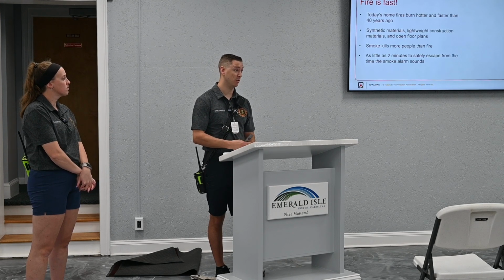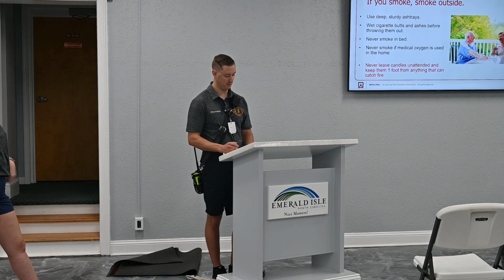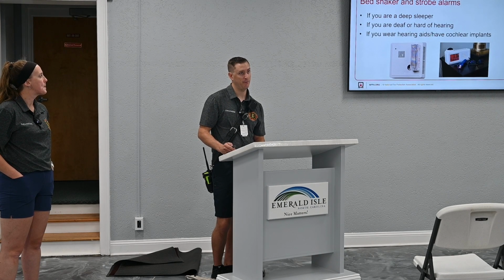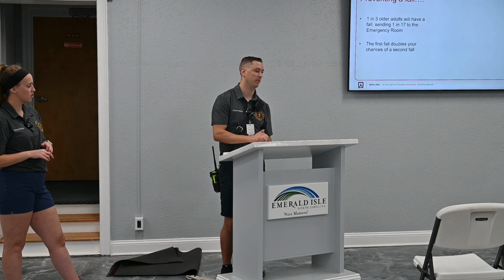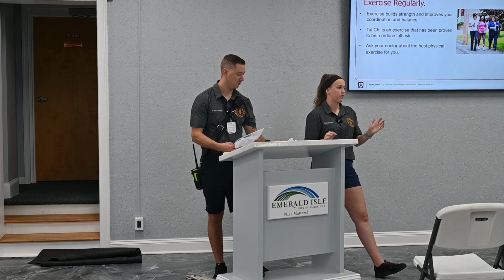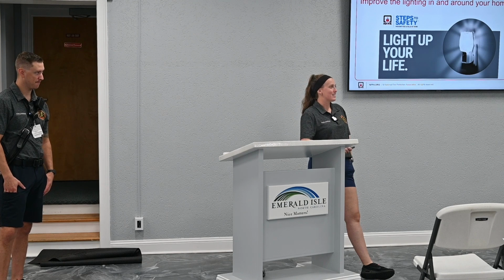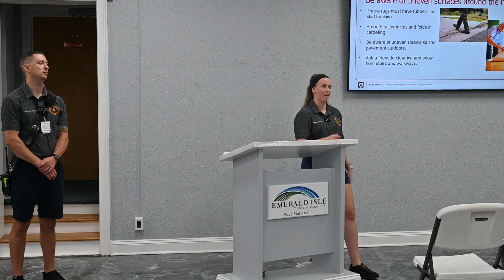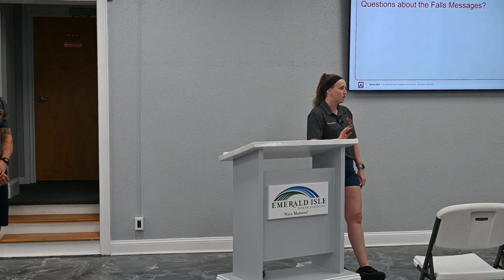Steps to Safety - Prevent Fires and Falls In The Home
Stay safe, Emerald Isle!

Emerald Isle, North Carolina
Nice Matters!